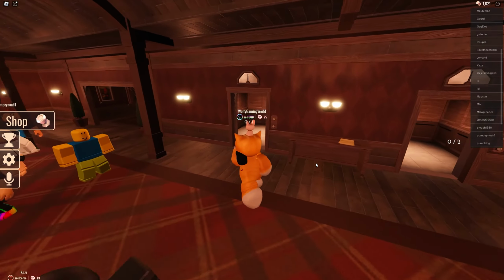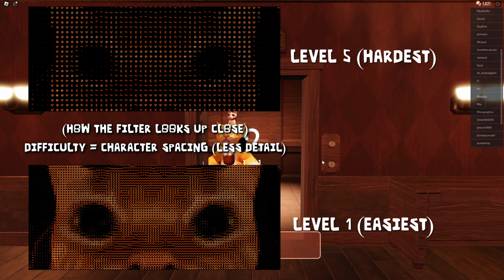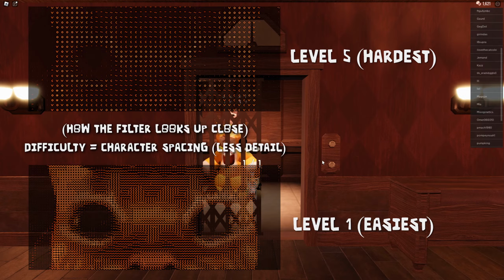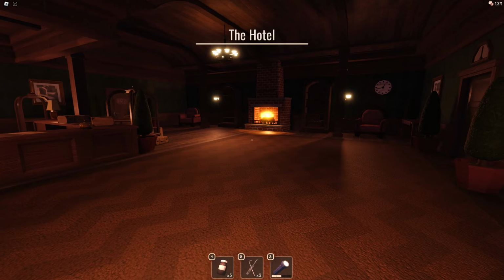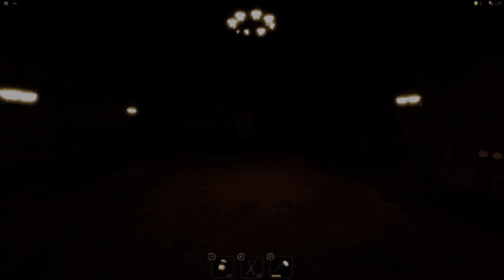ROBLOX DOORS but it's all made out of text (ASCII Challenge)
Don't forget a snack and enjoy!
[ Social Medias ]
[ Social Medias ]

[🕒Timestamps🕒]
00:00 - Intro
00:45 - ASCII Spacing Level 0 (Room 0-19)
02:08 - ASCII Spacing Level 1 (Room 20-39)
05:43 - ASCII Spacing Level 2 (Room 40-59)
09:15 - ASCII Spacing Level 3 (Room 60-79)
11:02 - ASCII Spacing Level 4 (Room 80-99)
12:57 - ASCII Spacing Level 5 (Room 100)
15:50 - The Last Chase...
16:55 - Outro
[🕒Timestamps🕒]